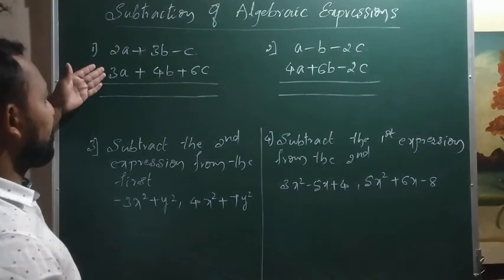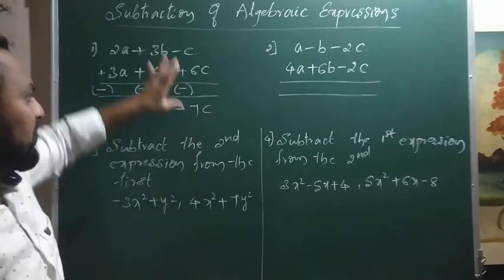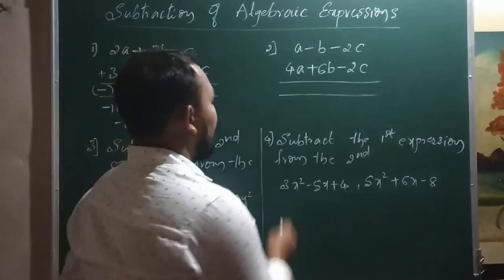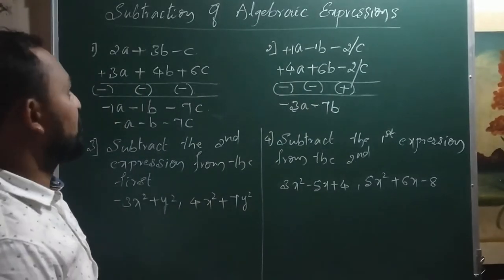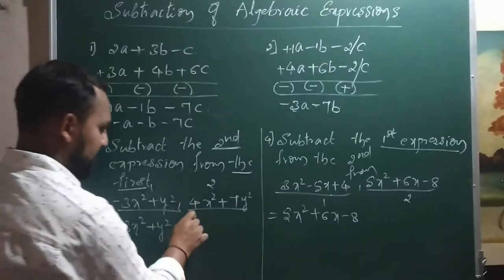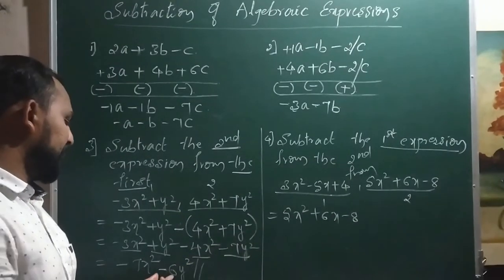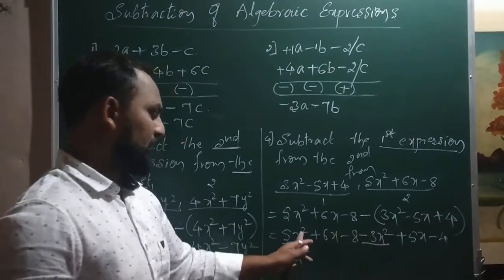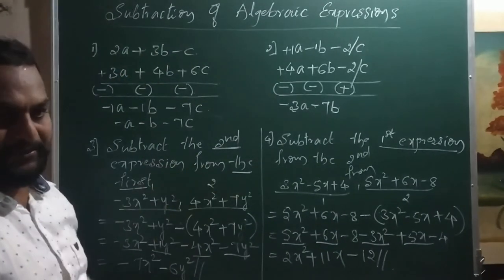NCERT-8TH-Algebraic expressions-Subtraction of algebraic expressions